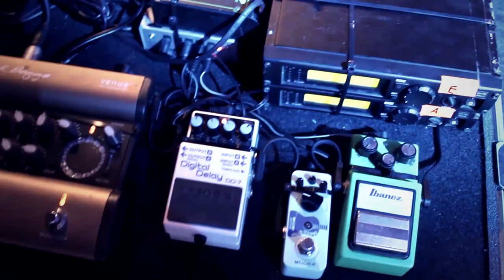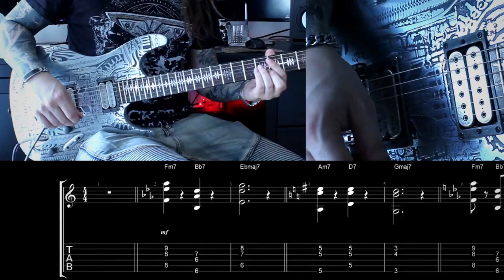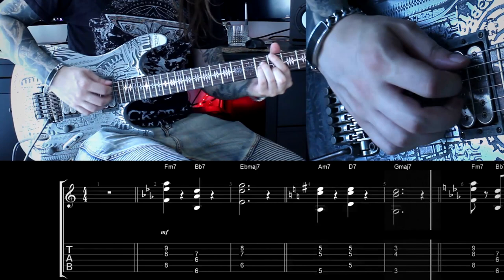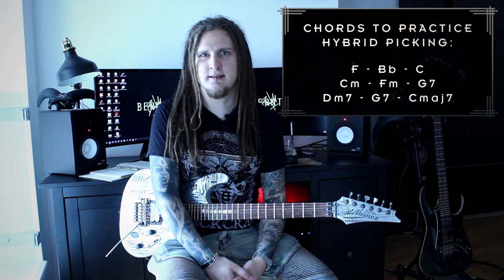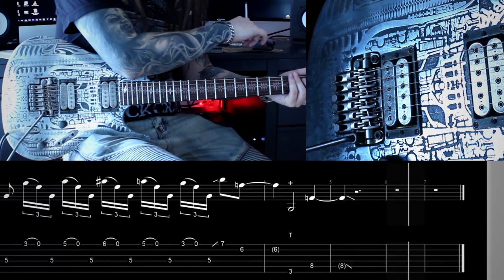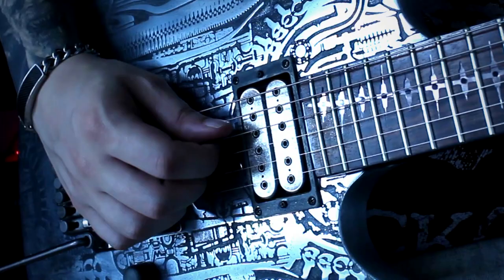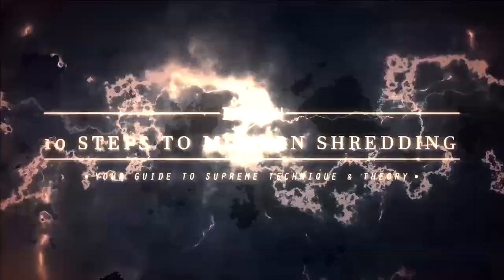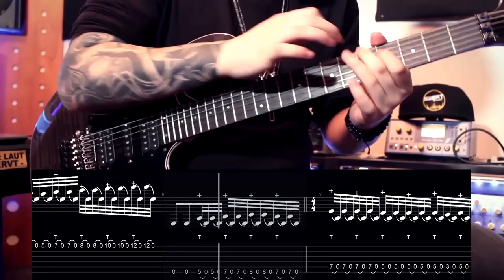Creative Hybrid Picking - Spice Up Your Comping & Licks | GUITAR Q&A SHOW #17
Hybrid picking lesson - how do you use this technique creatively for licks and comping? In this week's lesson we look at my approaches for hybrid picking and I show you some cool practical examples. Leave a comment to tell me what you would like to learn about next time!

FACEBOOK PAGE — I post videos, exercises and Q&A sessions on this

QUESTION — You have a question about technique, theory, gear, career or anything else? Post it in the  comments of this video!

About this video:
In this week's Q&A show Bernth talks about hybrid picking.